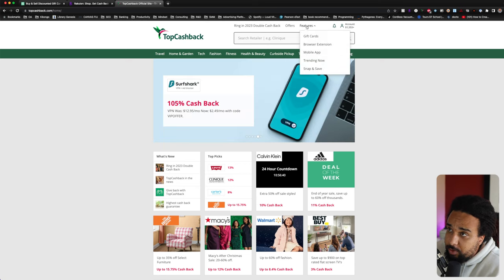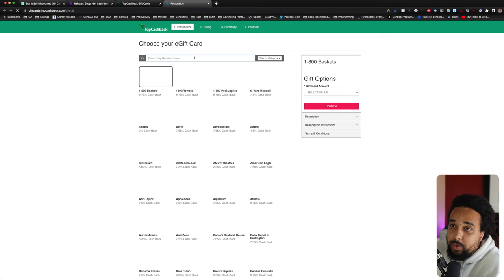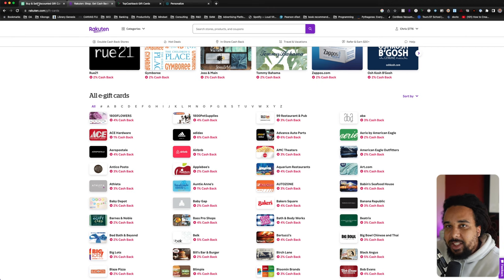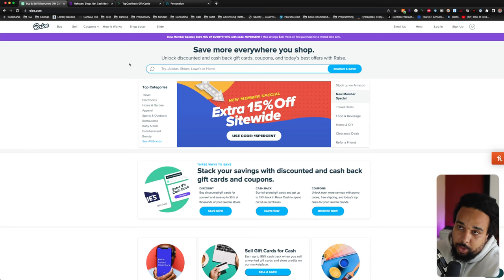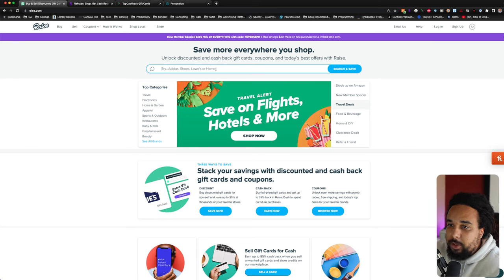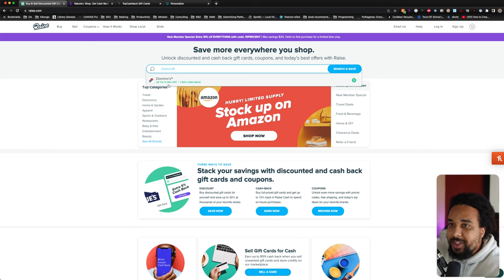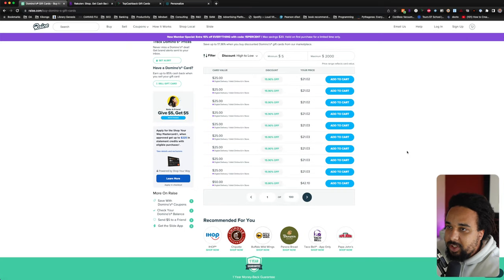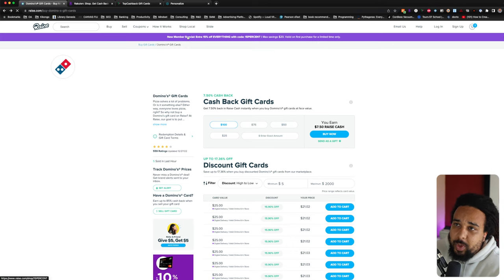Where to Buy DISCOUNTED GIFT CARDS for Online Arbitrage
Looking for a way to save when sourcing? Check out this guide to buying discounted gift cards online arbitrage!

In this video, I'll show you where to buy discounted gift cards online arbitrage so that you can save on your purchases. We'll also share some tips on how to buy discounted gift cards online arbitrage and make the most of your savings. So don't wait, get started shopping for discounted inventory today!

💡SCHEDULE A 1-ON-1 CALL WITH ME TO ACCELERATE YOUR GROWTH ON AMAZON